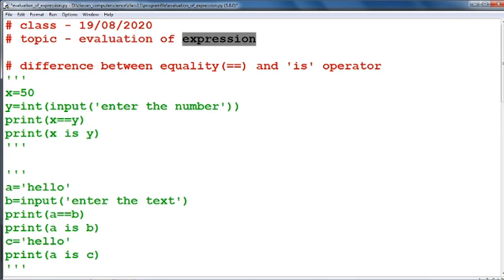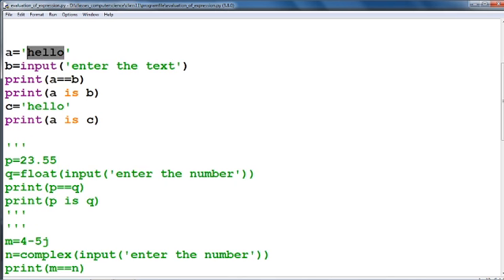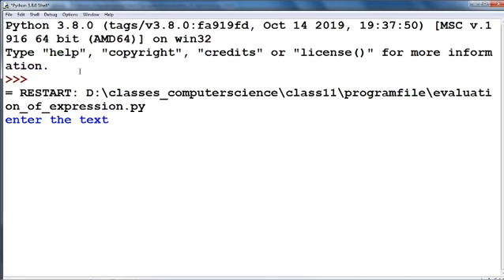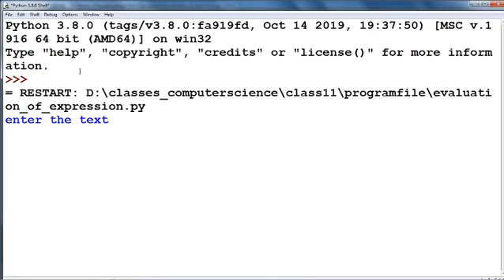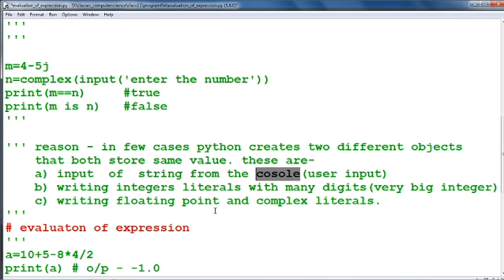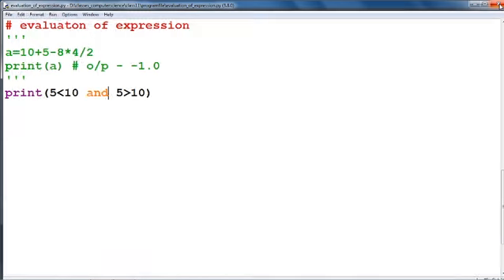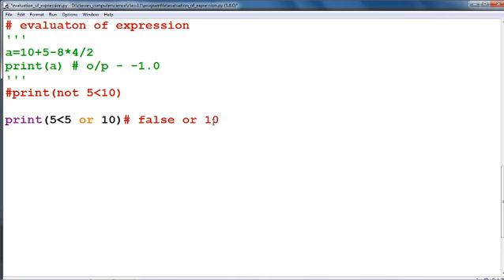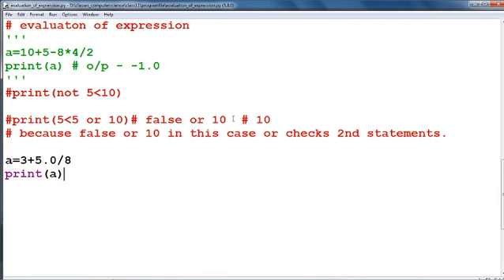expression evaluation and difference between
expression evaluation and difference between equality(==) operator
and is(identity) operator explained with help of example